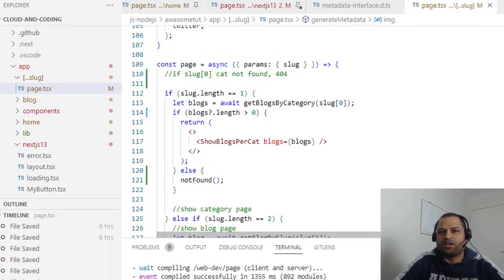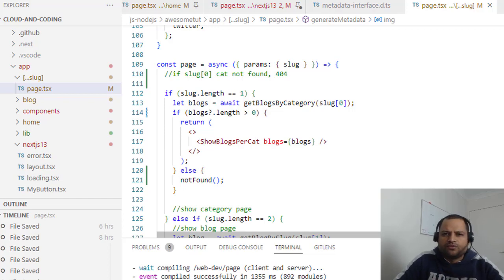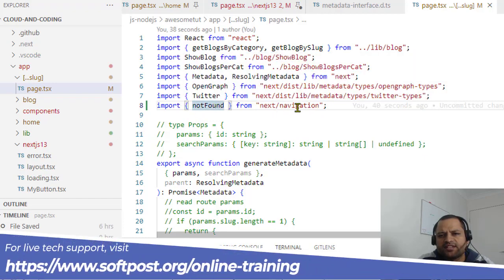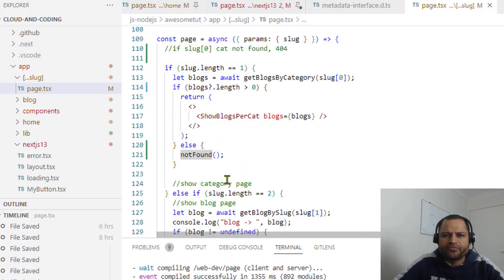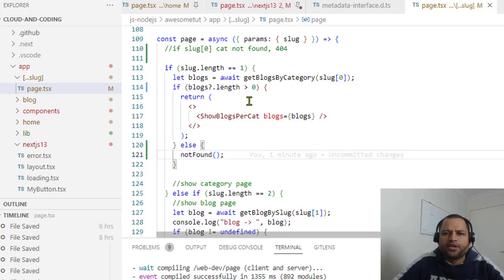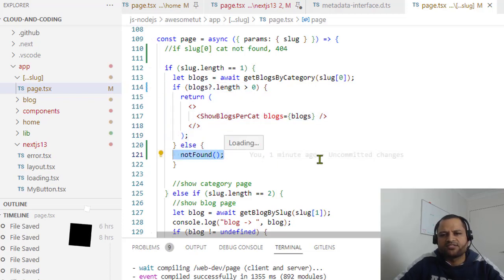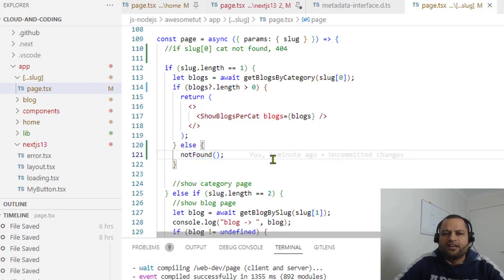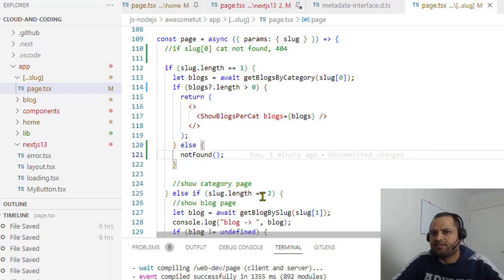show 404 not found page in nextjs 13 app